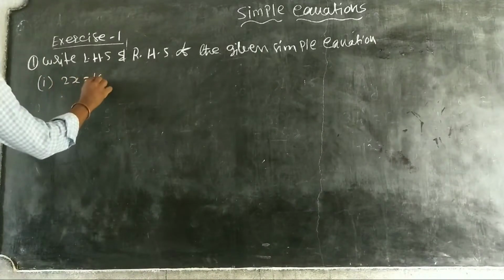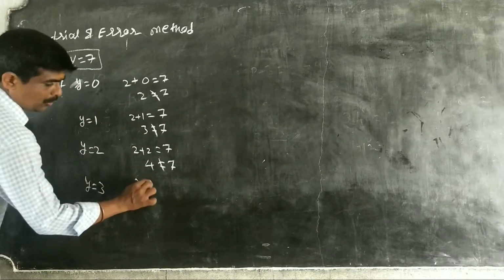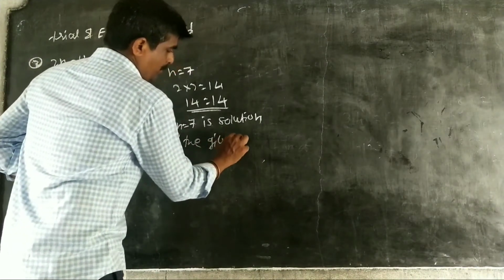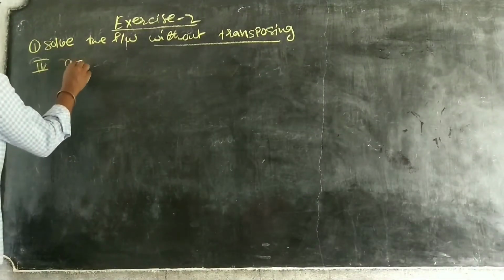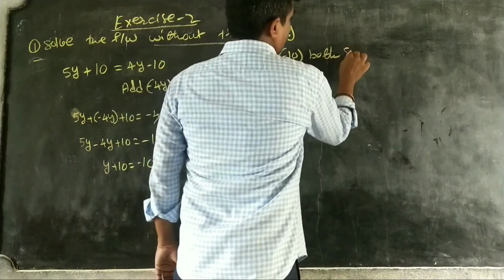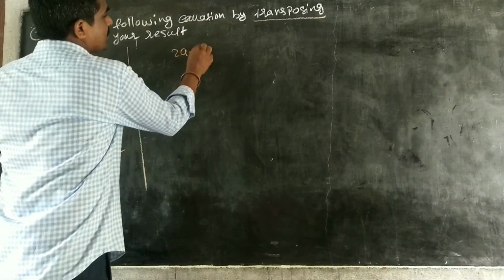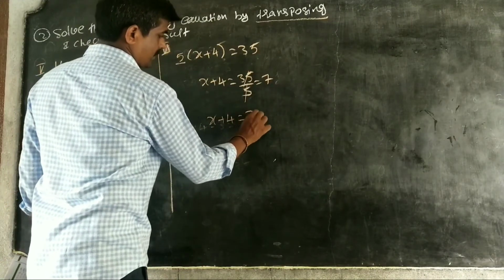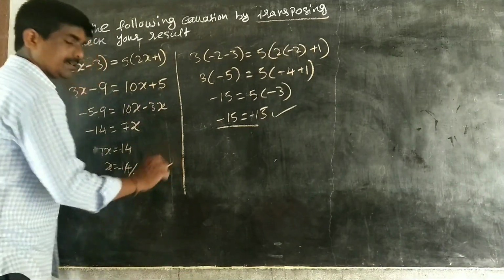7th class. Chapter 3. Exercise 1&2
7th class. Chapter 3. Exercise 1&2